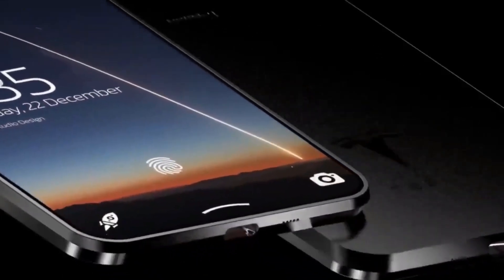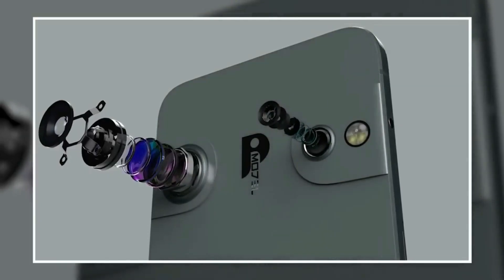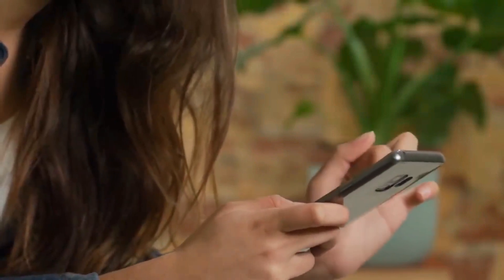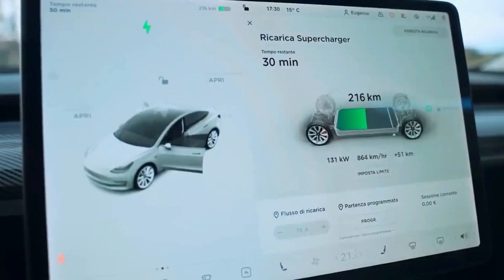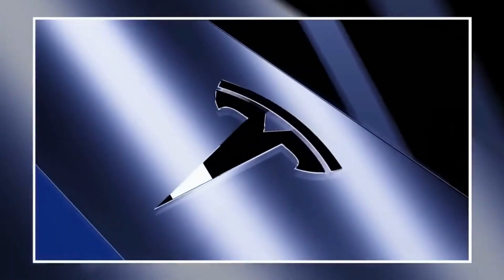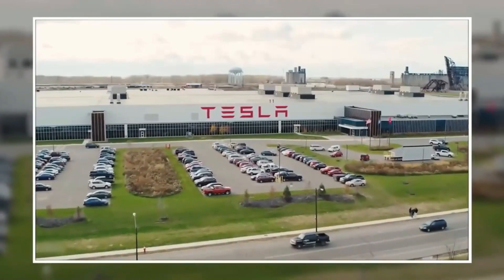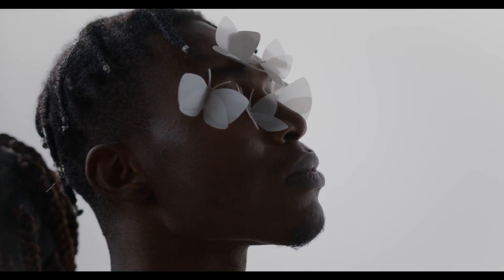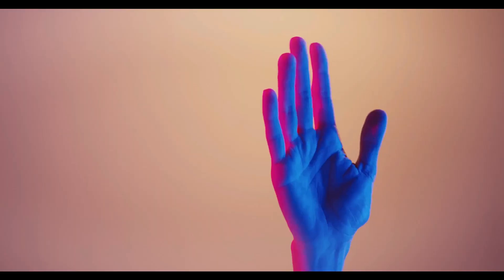Tesla Phone Pi | Release date | First look | Elon Musk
Hey welcome to Techmarvis, here we show you a lot of tech deals you won't believe exist such invention will actually increase our sense of new gadget, there are some top 10 zone that shows top trending product. Tesla has become the most popular tech channel on youtube. I wish to get any tesla model pi phone, it's one of the best tech gadgets. there are some, incredible vehicles, phones, homemade technology gadgets amazing inventions top5, top 20 that will supersede all scientific inventions and discoveries, make sure to hit that subscribe button.

If you love these types of videos!

Also, for our subscribers, we have a hidden surprise that will make your day. While at it, tap on the bell icon to be the first to know when we drop a new video.

Timestamps
0.00 Intro
0:44 Versatile Cameras
1:30 Photo chromatic Coating
1:49 Seamless Touch Screen
2:01 Ultrasonic Fingerprint
2:32 Solar Charging
3:00 Car Controller
3:38 Dust Resistance
3:58 Cryptocurrency Mining
4:37 Online Bank Wallet
5:04 No Sim Feature
5:30 Integrated Satellite Internet
6:33 Tech Neuro link
7:01 Launching
7:28 Outro